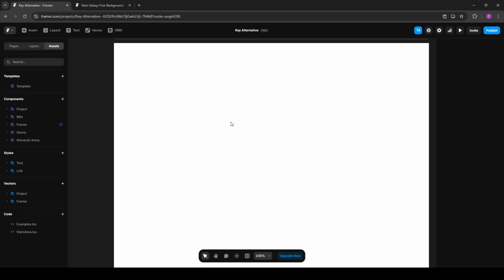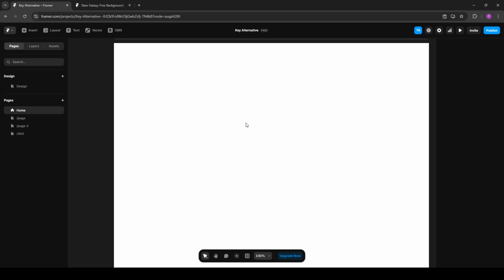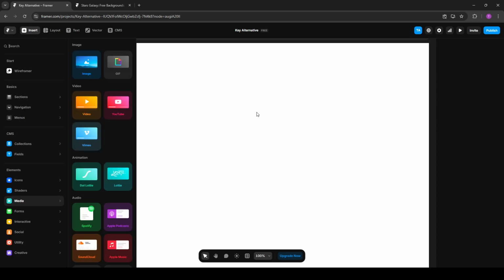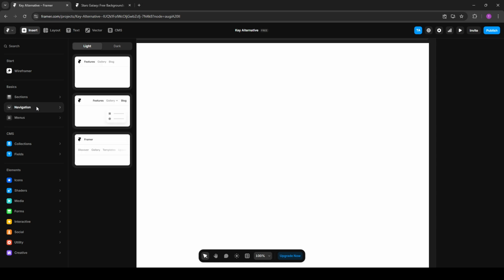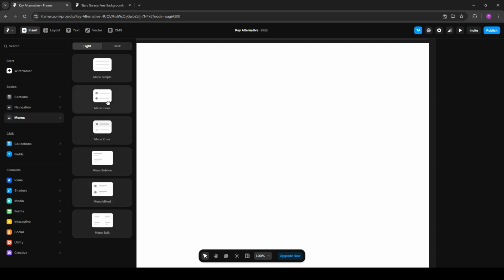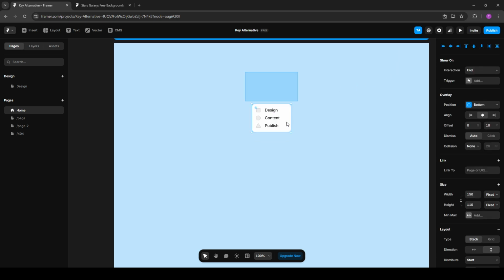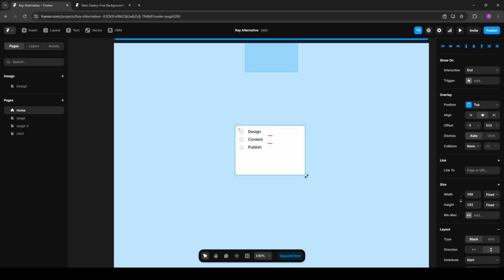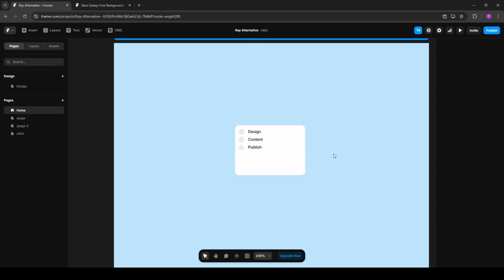How To Add Button In Framer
In this video, I show you exactly How To Add Button In Framer | 2026 | Step-By-Step.

I will walk you through the Framer canvas and show you how to open the Insert panel to browse the local Buttons category for a variety of pre-styled 2026 interactive components. I will demonstrate how to drag a button directly onto your frame and show you how to use the Content section in the right-hand properties panel to change the button text and add a 2026 destination link. I will also explain how to customize the 2026 visual style—including the Fill, Stroke, and Border Radius—to ensure your button perfectly matches your 2026 brand identity. Finally, I will show you how to set up 2026 Hover and Press states to give your visitors clear visual feedback, making your 2026 site feel professional and responsive to every click.